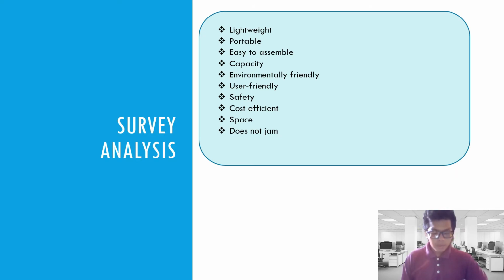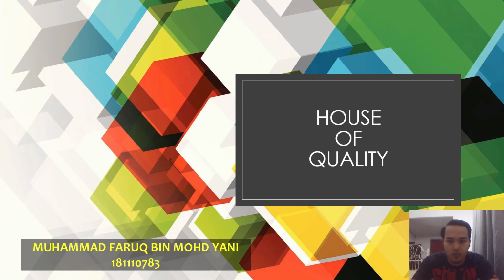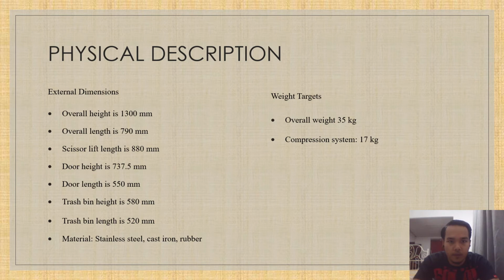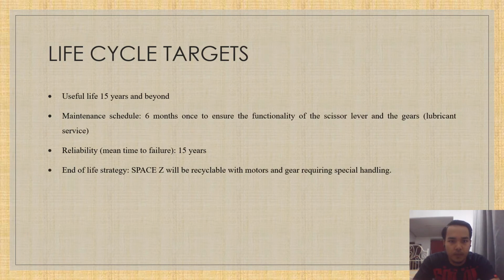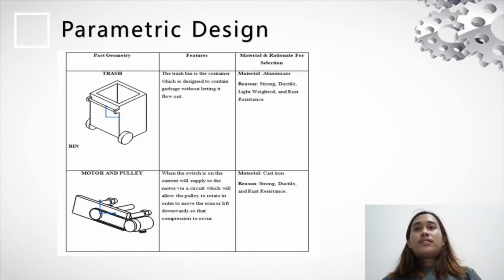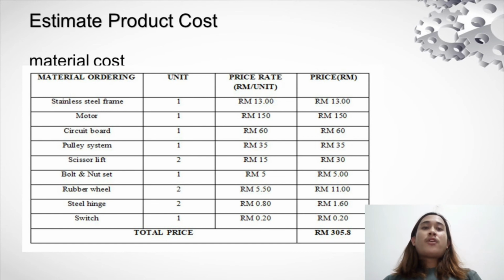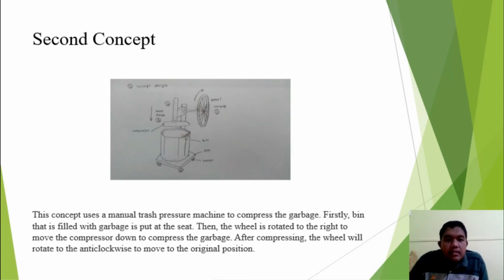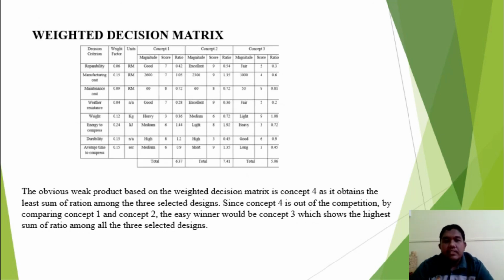DESIGN PROCESS MINI PROJECT - (TRASH COMPACTOR)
MINI PROJECT TRASH COMPACTOR

This our short video content about 5 components in our report.

5 component - Introduction
                         - Need Analysis
                         - Design Specification
                         - Concept Generation
                         - Conceptual Design